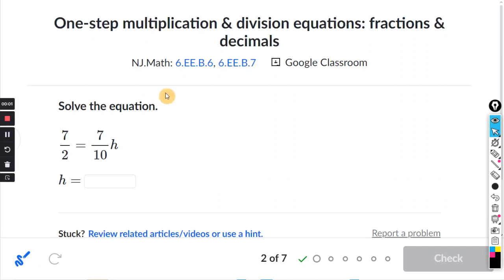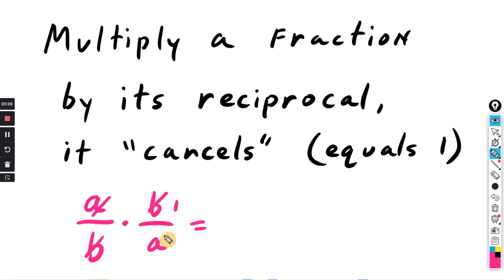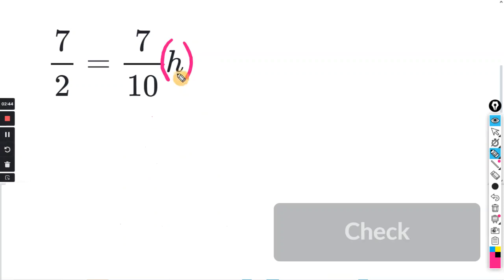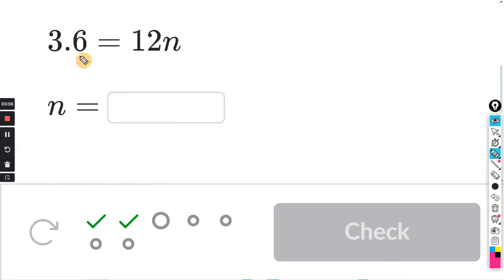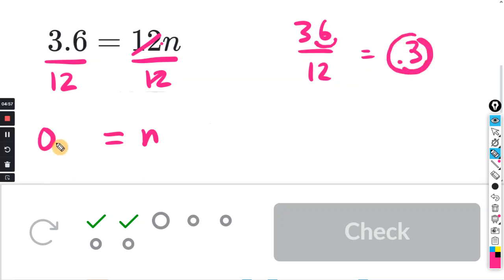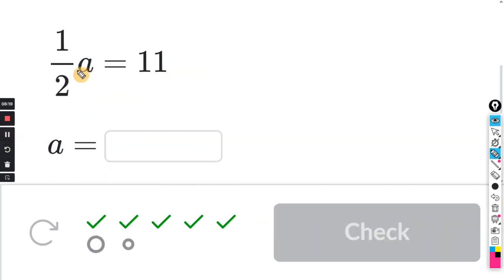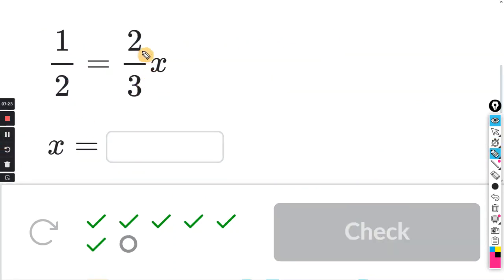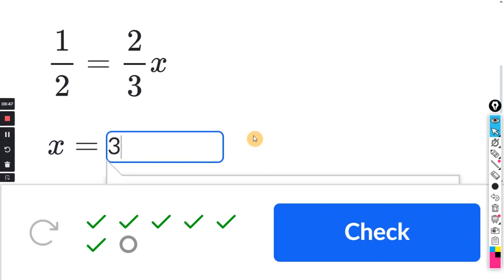One step multiplication & division equations: fractions & decimals : Khan Academy